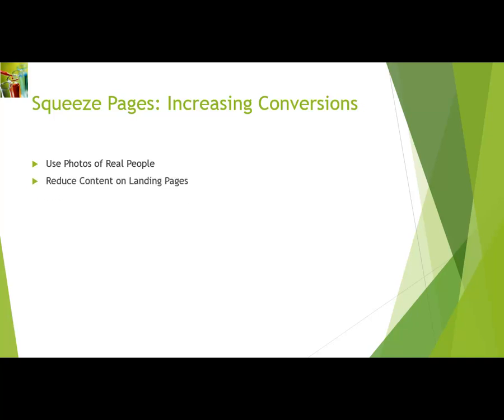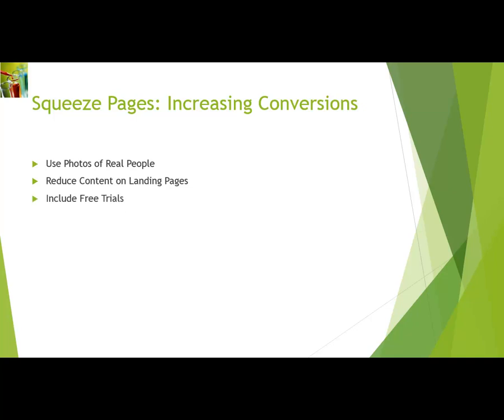Blogging-How to Increase your Conversions? Part 006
🔥 🔥 🔥 🔥Well-Hidden Money Making Secrets  inside this place🔥 🔥 🔥 🔥shorturl.at/qxCQ8
Blogging-How to Increase your Conversions? Part 0010
Introduction how to increase conversions in your marketing.
in this video I go over a simple but effective trick I learned from my friend thaddeus strickland on
how to increase the conversion rate for your shopify store.
how to double your conversion rate in 2021.
Do you want to know how to increase conversion rate 2x with 1 simple sentence.
While there are many ways to increase conversions on your website  you can add any of these
3 simple plugins to your site in minutes — and best of all  they range from cheap to free...
Watch this short video to learn about simples tips that will help you get more sales via
your Marketing Blog or website.

✔Are you interested to make Money Online Via the 5 Major Business Model?
-Forex Trading
-Stocks Trading
-Real Estate Investment
-Cryptocurrencies

 🔥 🔥 🔥 🔥If Yes is your Answer to these questions, Here is the Address to go: shorturl.at/qxCQ8